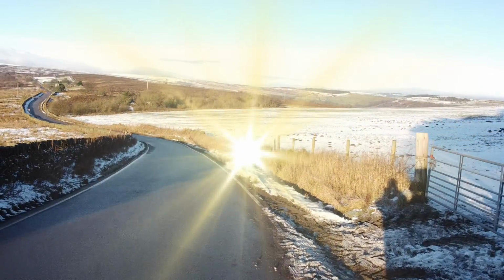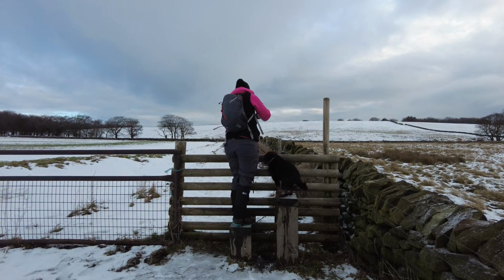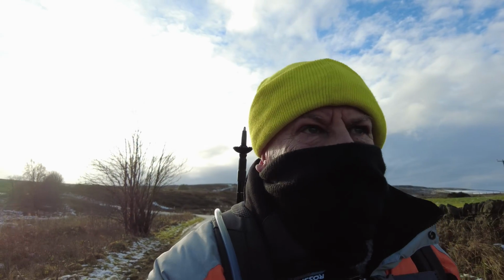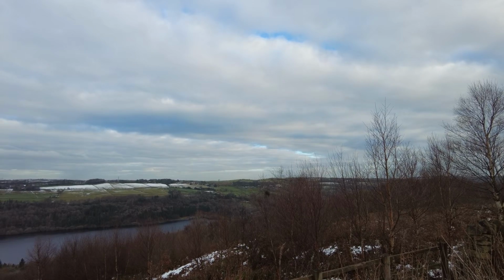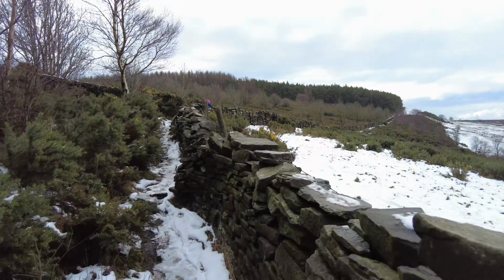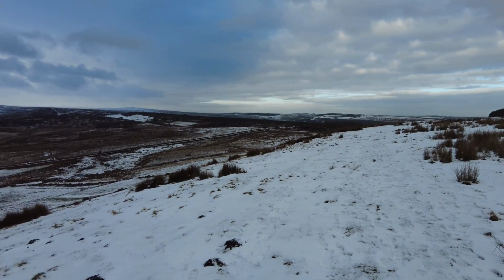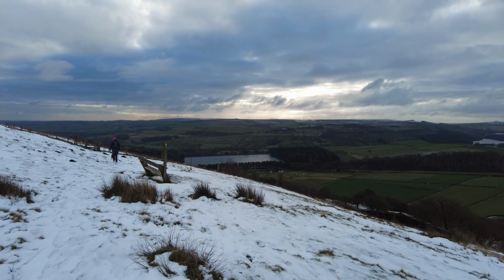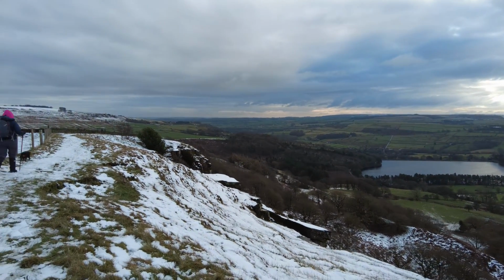A Winter Walk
A 6.5 Mile Circular Walk Starting From High Bradfield